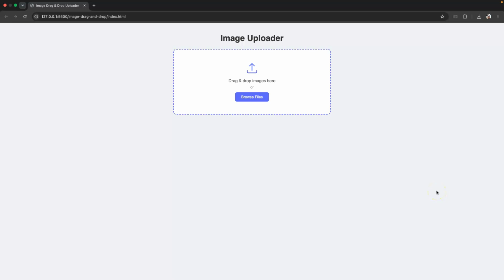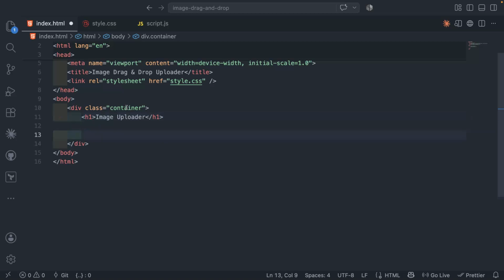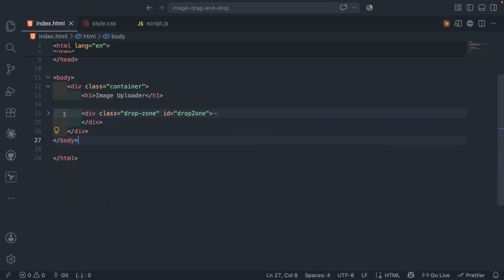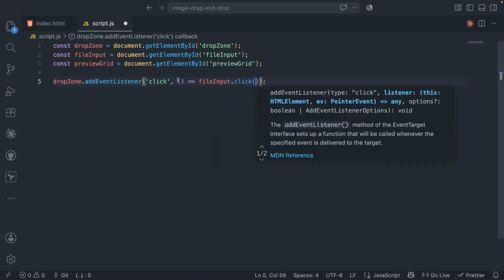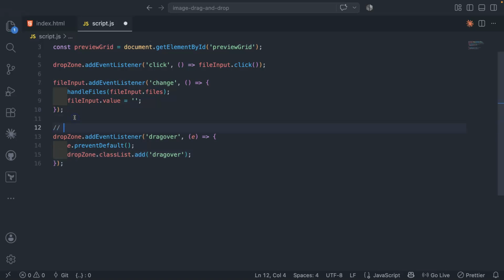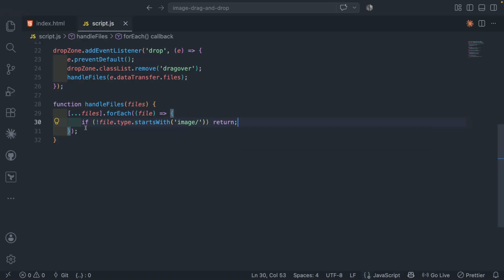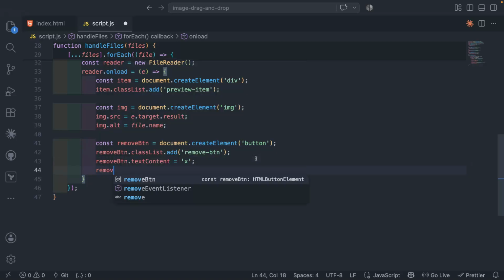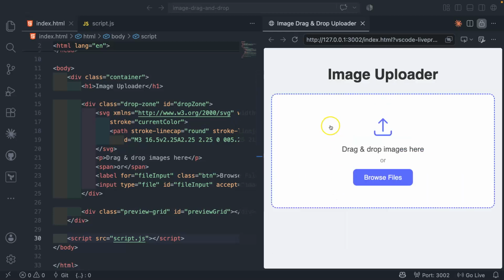Build an Image Drag & Drop App with HTML, CSS & JavaScript (2026 Beginner Tutorial)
Learn how to build a beautiful Image Drag & Drop Upload component using only HTML, CSS and Vanilla JavaScript.

In this beginner-friendly project, you'll create a modern drag-and-drop interface that allows users to drag images directly into the browser or select them manually. You'll also learn how to preview uploaded images and improve the overall user experience.

📚 What you'll learn:
• Create a responsive drag-and-drop upload area
• Use the JavaScript Drag and Drop API
• Handle dragenter, dragleave, dragover and drop events
• Preview uploaded images instantly
• Validate image file types
• Style the interface with modern CSS
• Write clean and maintainable JavaScript
• Build a real-world project without any frameworks

🛠 Technologies Used
• HTML5
• CSS3
• JavaScript (ES2026)

This project is perfect for:
✔ Frontend developers
✔ Students building portfolio projects
✔ Anyone preparing for web development interviews